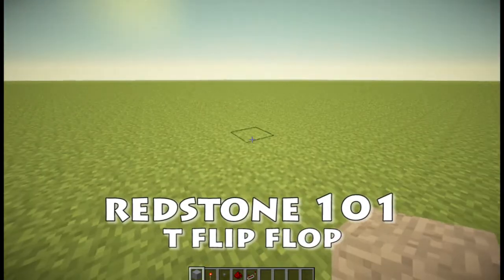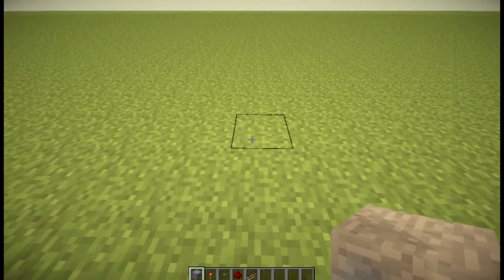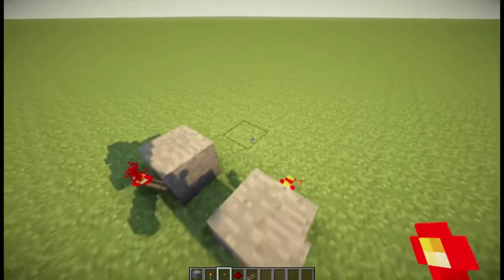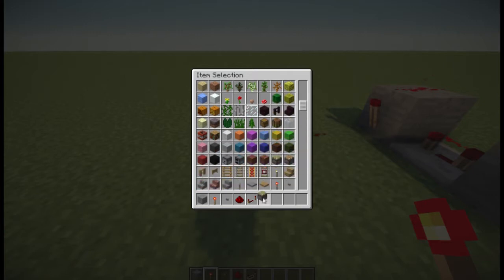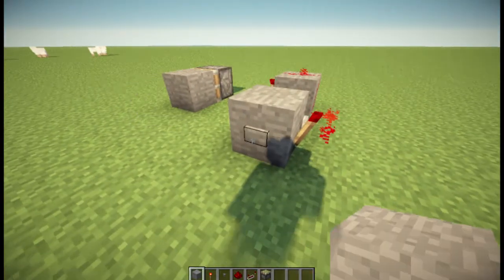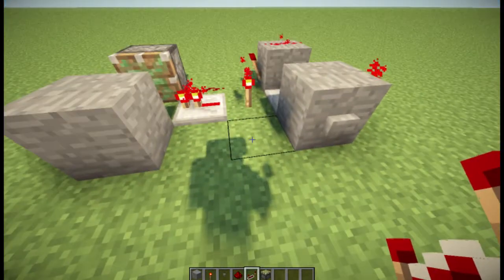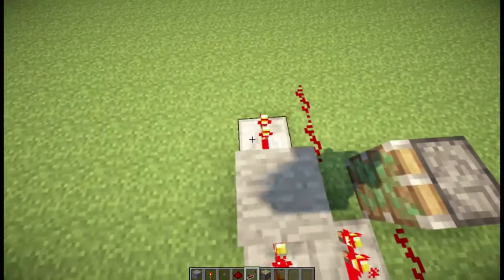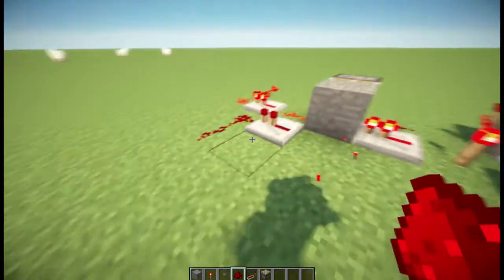T Flip Flop - Redstone 101 #3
A quick little video to show the T flip flop design that I'll be using in future Redstone 101 videos.